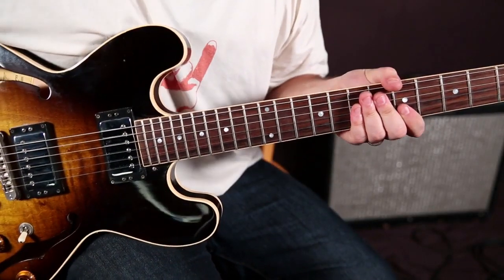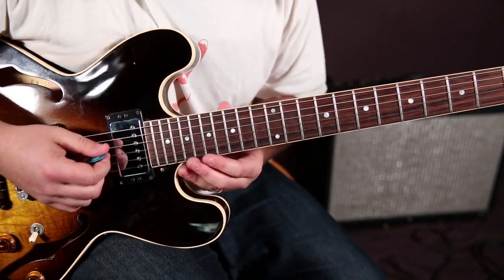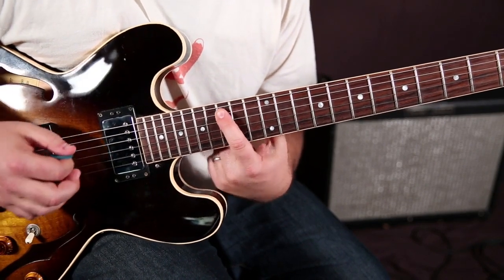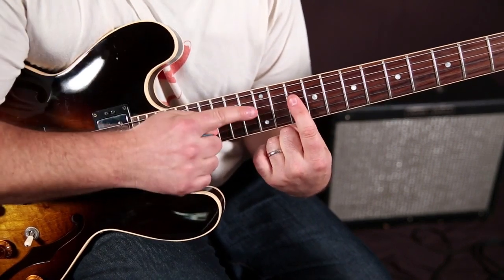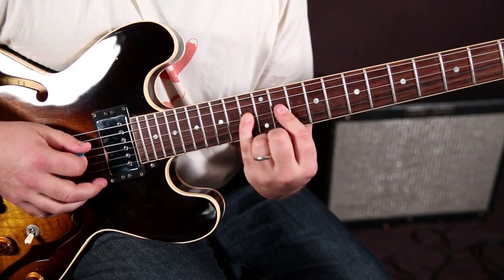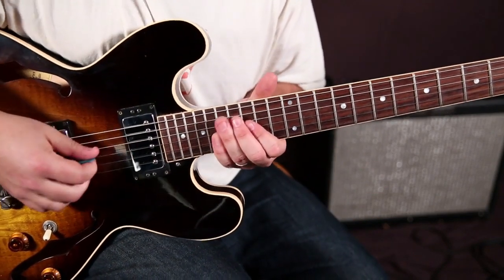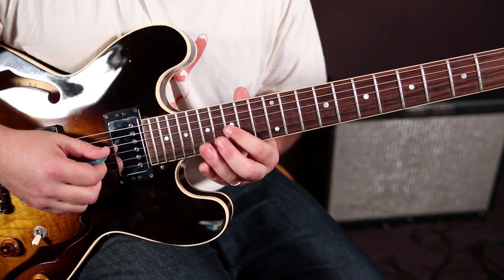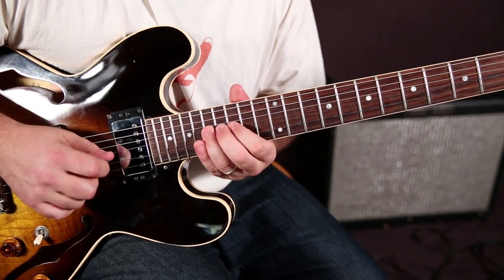Slow Blues Pentatonic Licks (Inspired by Slow Hand Eric Clapton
Click this link for Instant Access to the 17 page PDF filled with scales & tips you will need it for this lesson

Grab some amazing Free blues lessons NOT on Youtube